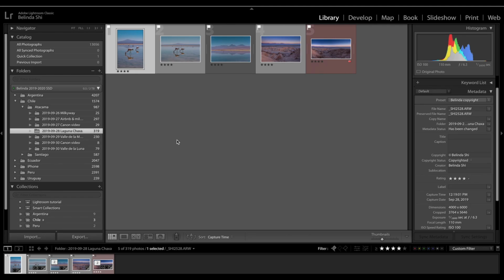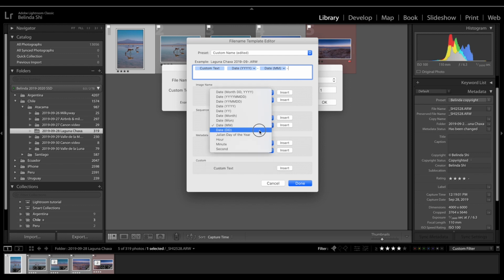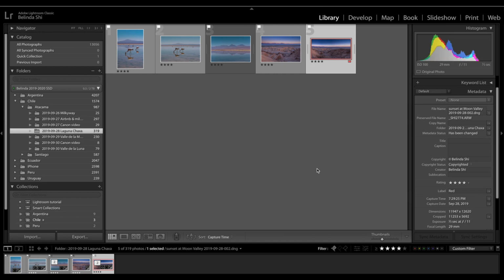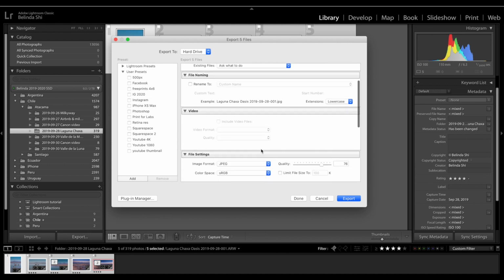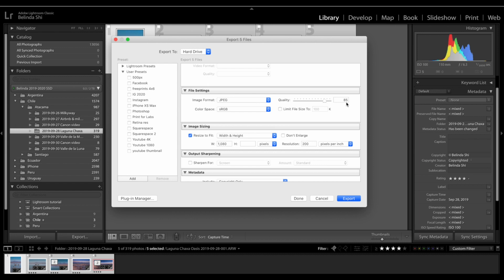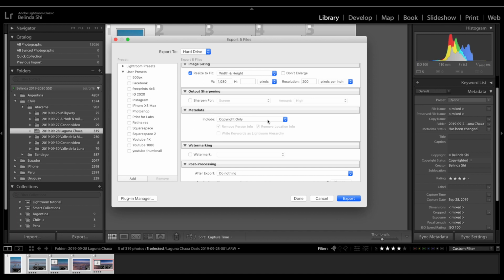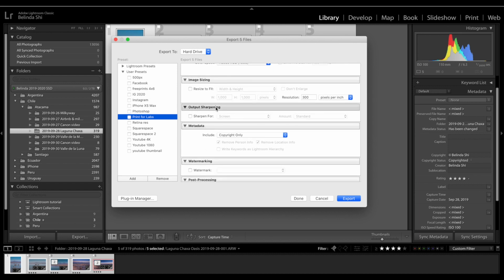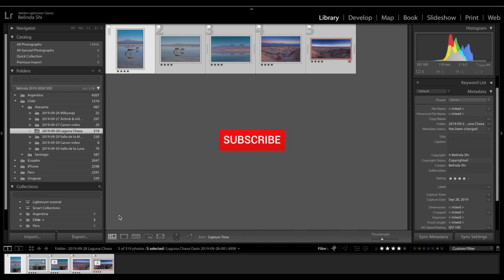How To Export Photos For Instagram | Final Step of Adobe Lightroom Work Flow Tutorial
Now you’ve done all the good work to organize and edit your files in Adobe Lightroom, you need to know the correct settings to export photo files for various different social media or printing labs.  In this Lightroom Tutorial, you'll learn the best tips to batch name photo files for photo file archiving, the correct settings to export your files for social media such as Instagram, and the quick approach to design your own export preset to further speed up your work flow.

YOUTUBE EQUIPMENT I USED:

📷 CAMERA
Main travel camera

Main travel prime lens

Personal favorite lens for landscape photos

Personal favorite lens for portrait photos

Personal favorite general purpose walk around lens

Favorite vlogging camera:

🎤 AUDIO
Microphone for screen recording

📲iPhone XS MAX + Voice recorder

💻 LAPTOP
15" Macbook Pro with touch bar 2019